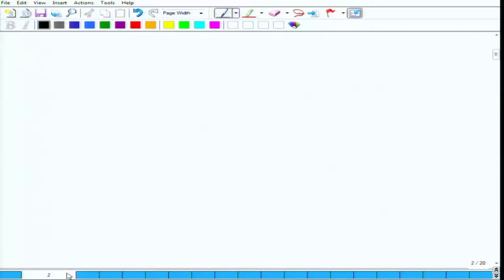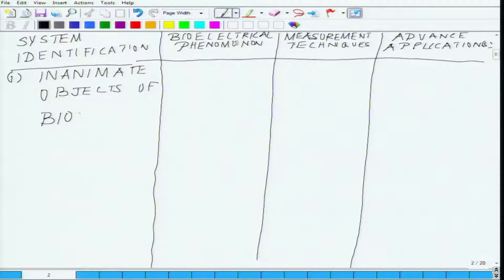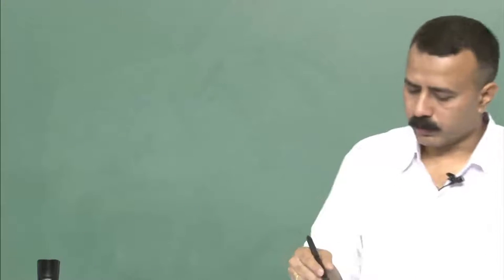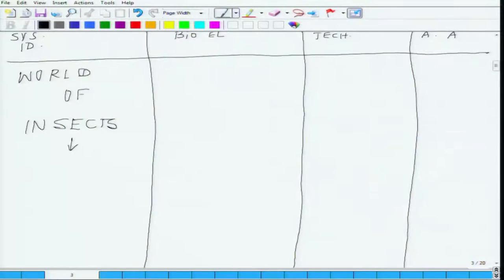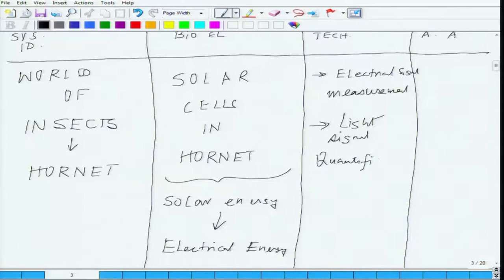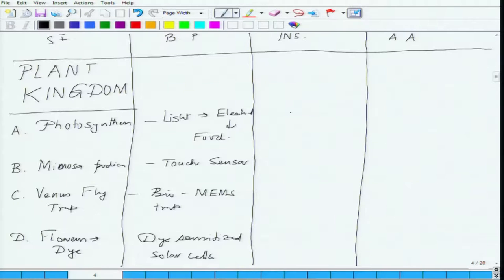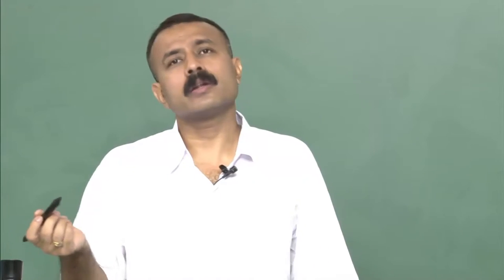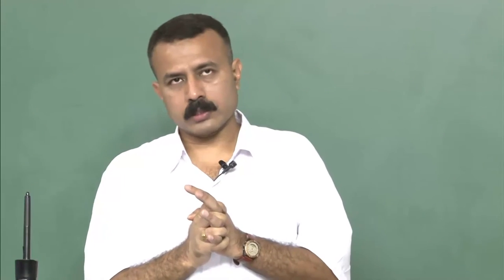Mod-01 Lec-02 Bio electricity